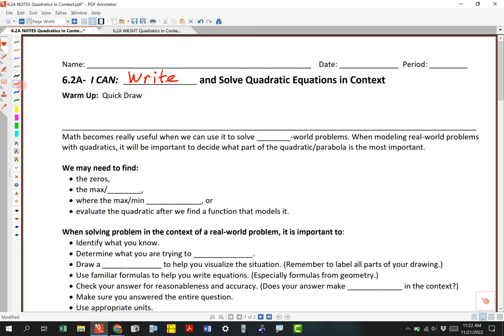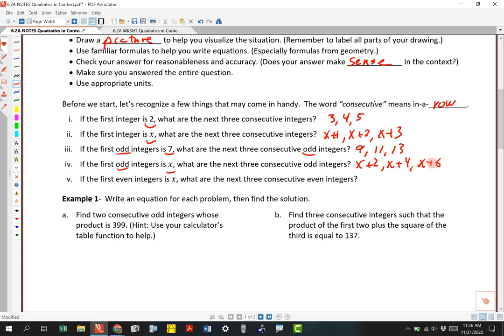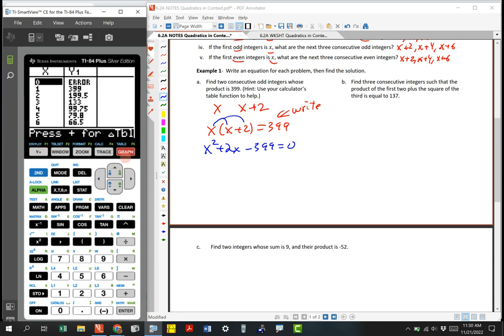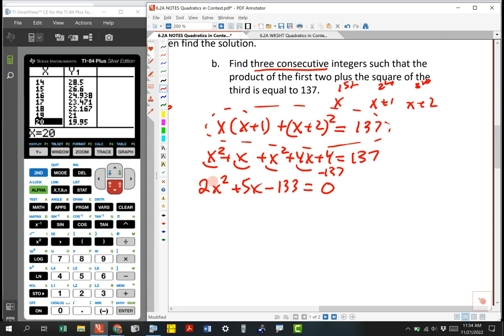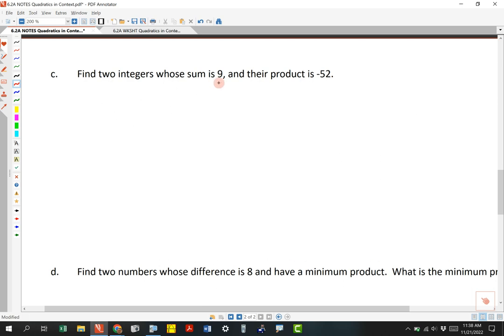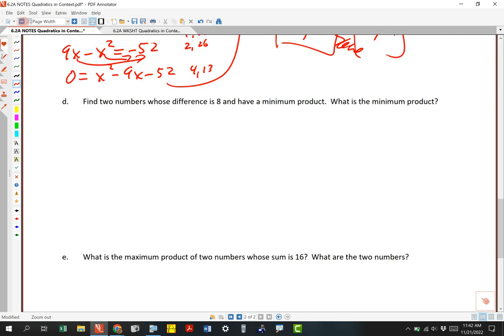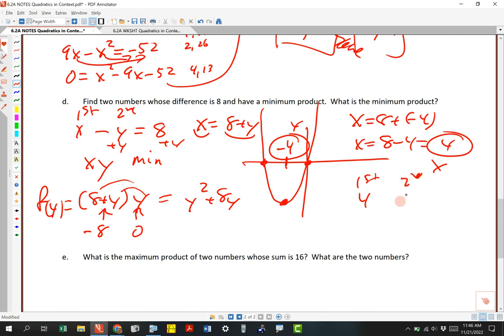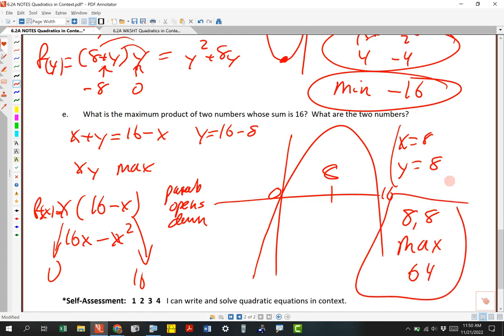6.2A Quadratics in Context